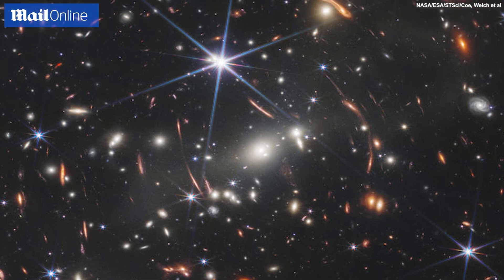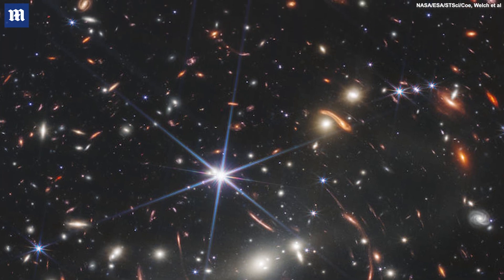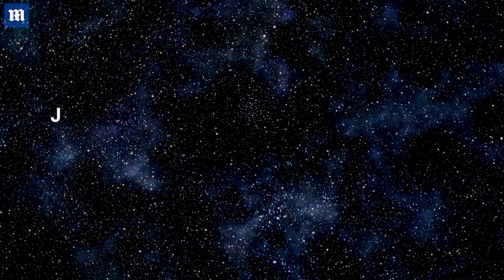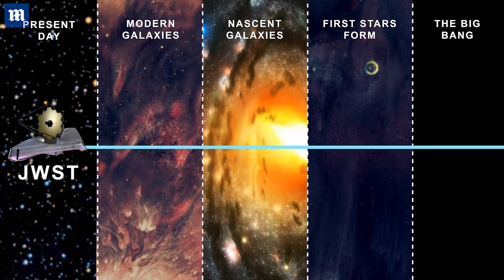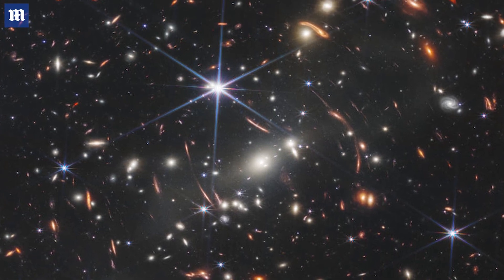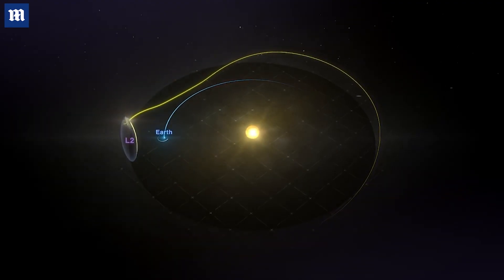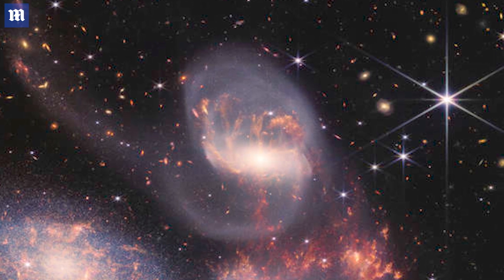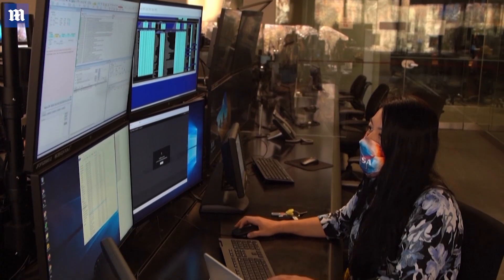How the James Webb telescope sees ‘back in time’ | NASA JWST explained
How the James Webb telescope sees ‘back in time’ |  NASA JWST explained. James Webb Telescope explained: 4.6 Billion years into the past | The James Webb Space Telescope captures dazzling, unprecedented images of the cosmos by gazing back in time towards the Big Bang some 13.7 billion years ago.